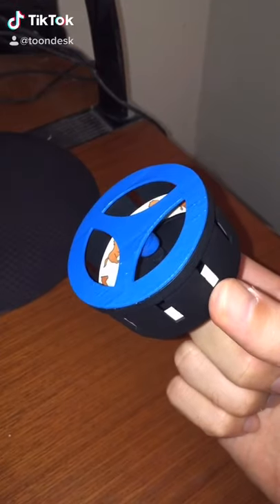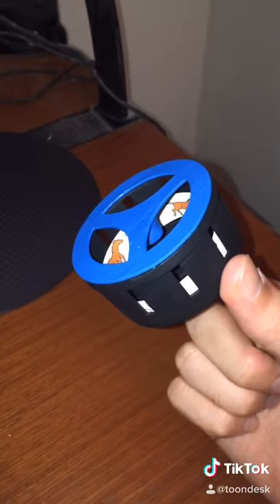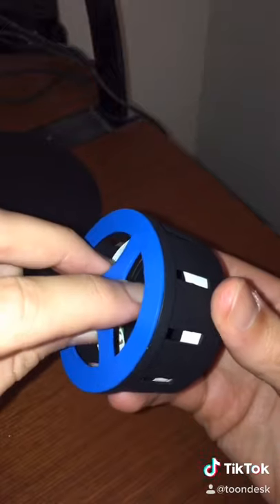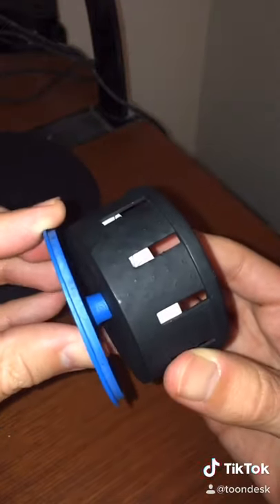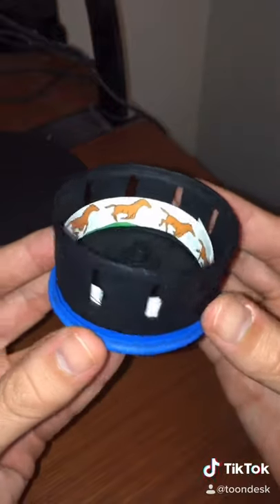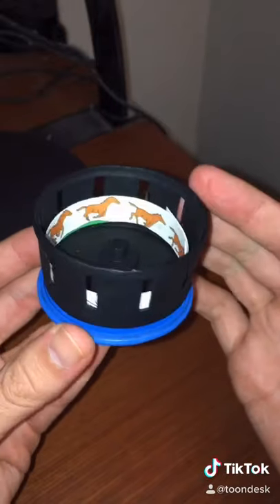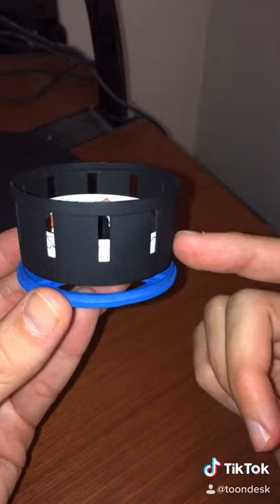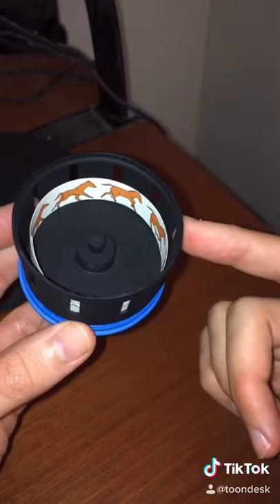World's Smallest Zoetrope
Note: the paper strips were swapped during the post-production stages of the video. The one initially shown had no grass, but the replacement strip does.